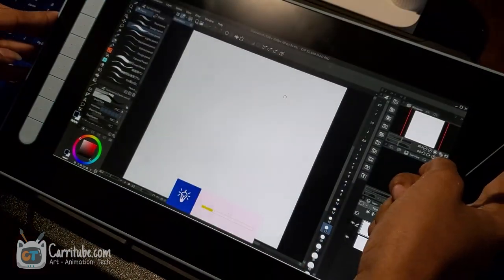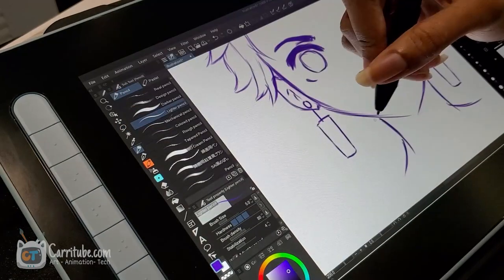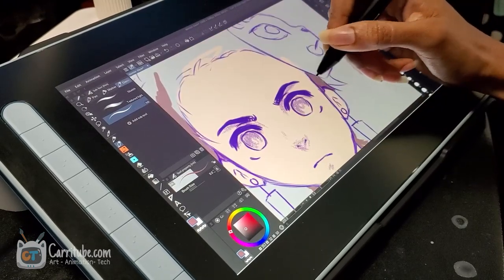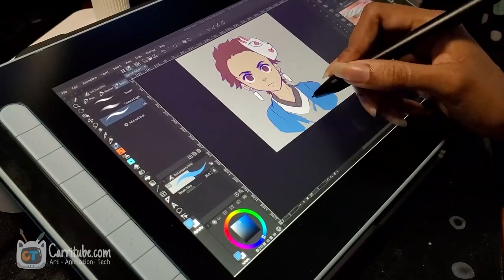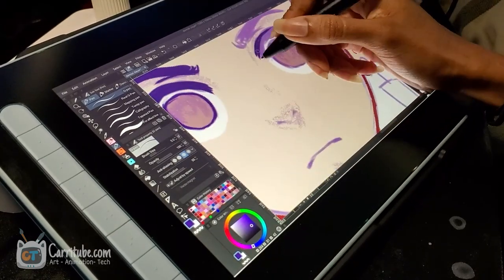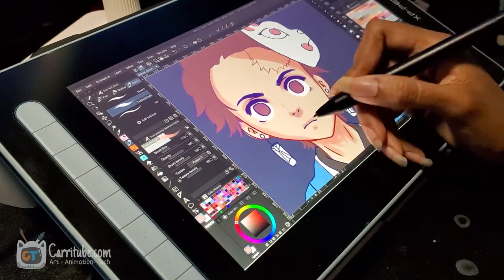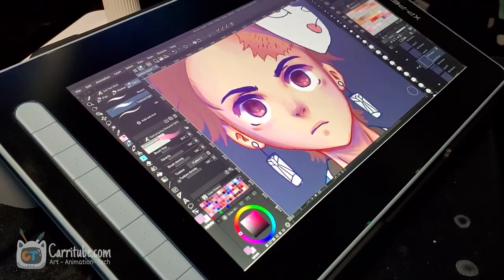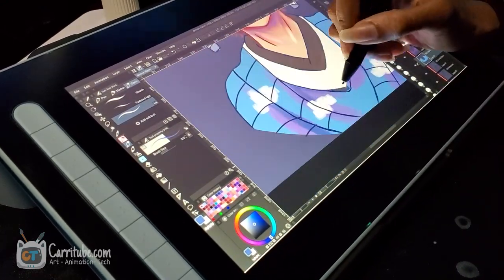✏️XP Pen Artist 12 (2nd) Gen 🌱 Worth the investment?!?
Drawing Tanjiro from Demon slayer on XP PEN's newest budget pen display
Loading.
%100.

XP Pen Artist 12 2nd Gen 11.6 inch Blue

XP pen sent me their new budget pen display to review, this video is not sponsored

**get 2 extra months free with my link**

🍬Join my Art Discord & Subreddit 🎨
-- Internet Artist Support Group --